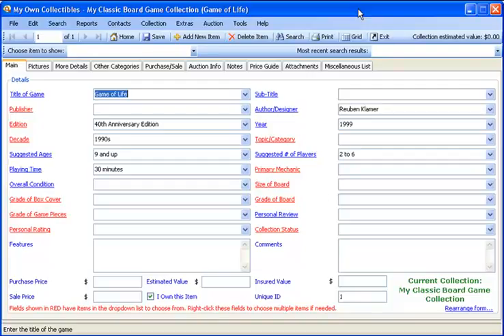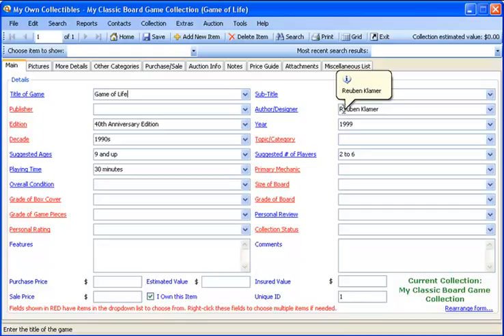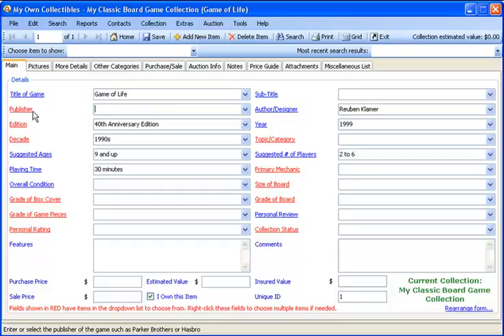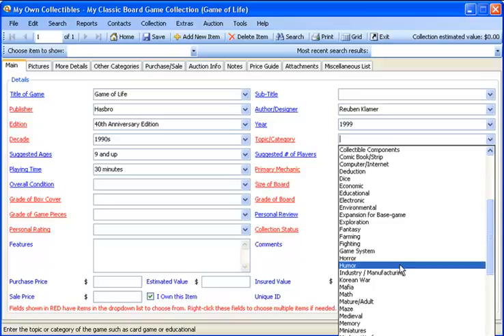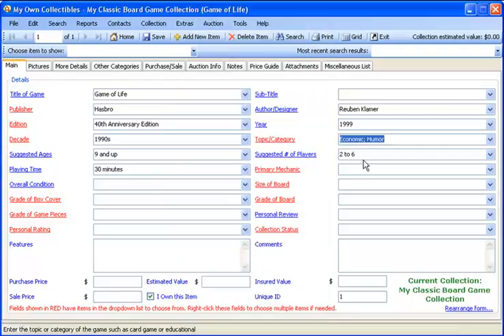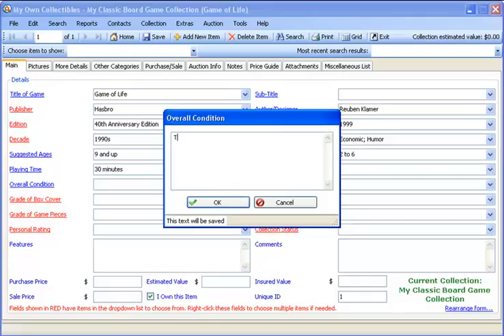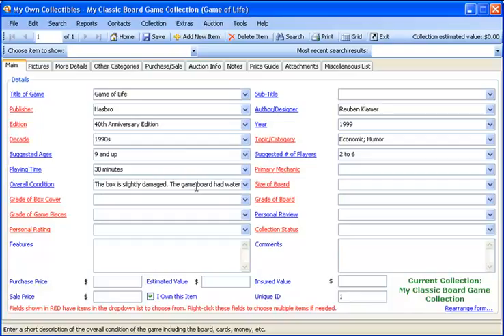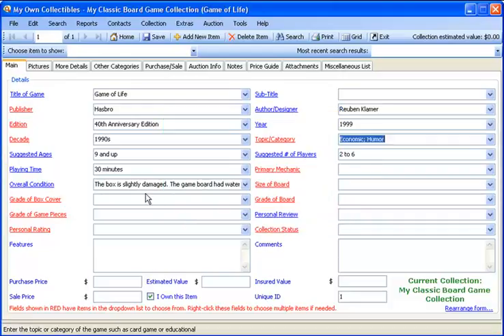(05) My Own Collectibles - Entering Data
- Step-by-step details on how to enter data